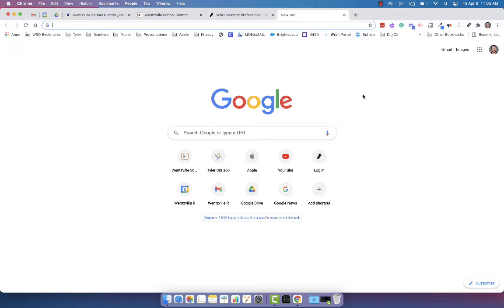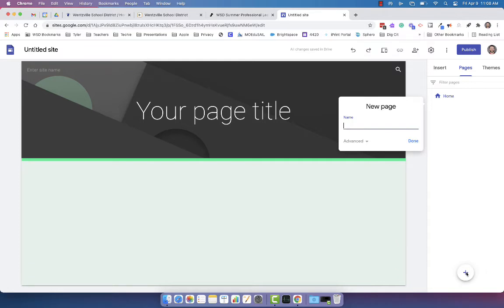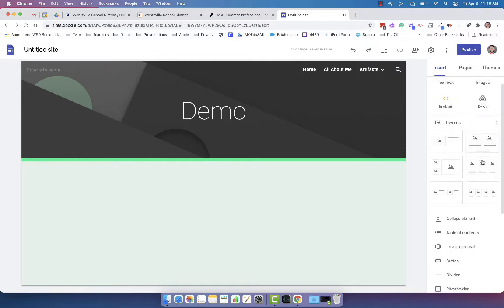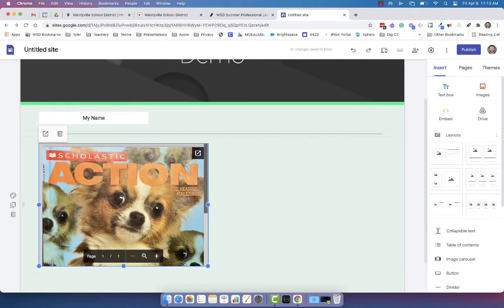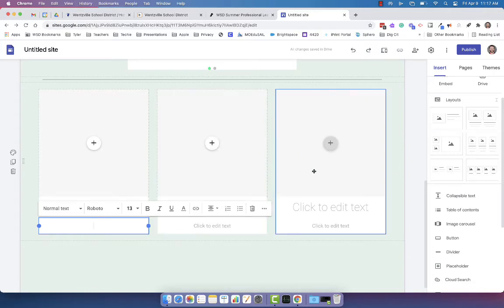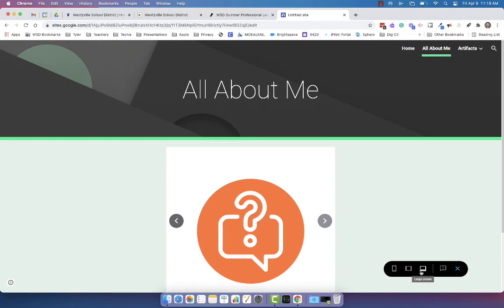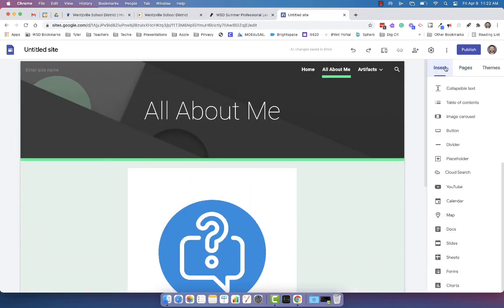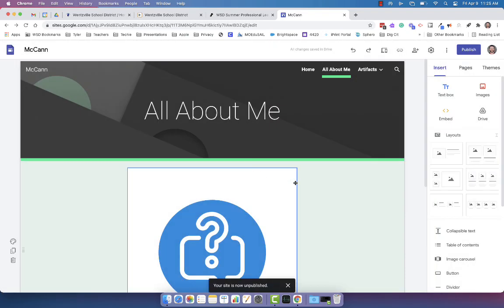Google Sites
Overview of how to design a Google Site.